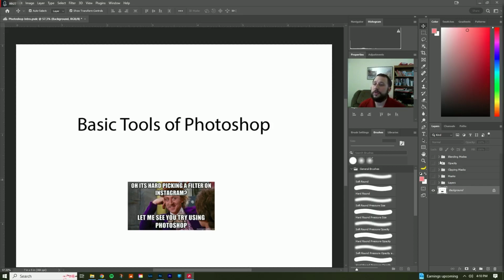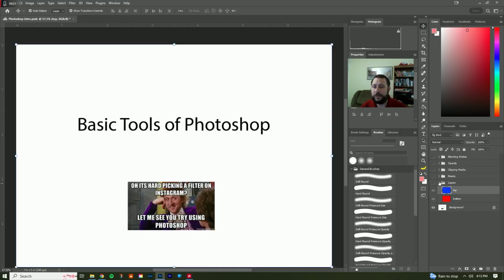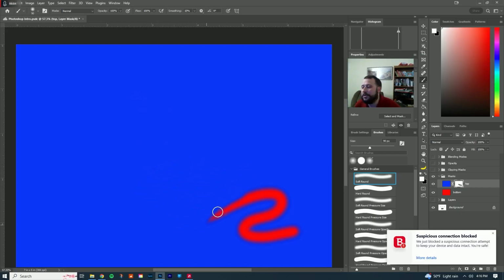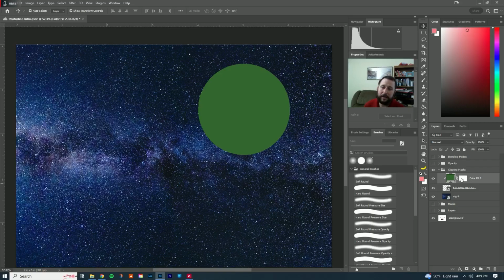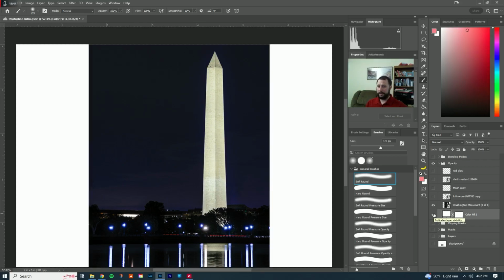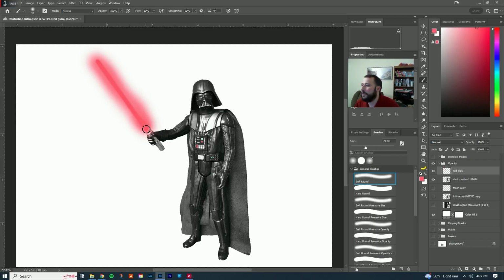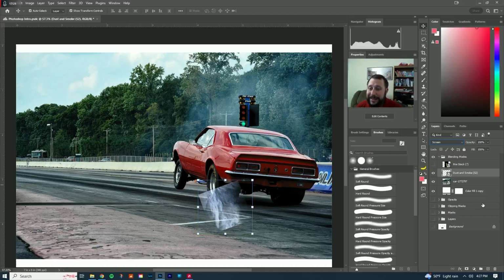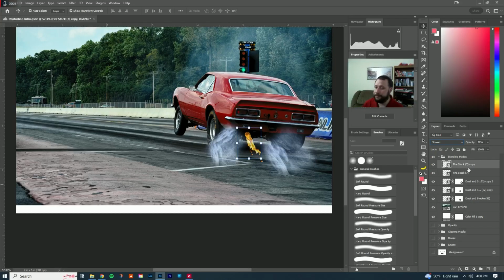Photoshop Introduction - Layers, Masks, Clipping Masks, Opacity, Blending Modes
Basic Photoshop Tools that are commonly used.

00:00 Introduction
01:10 Layers
03:27 Masks
06:33 Clipping Masks
10:39 Opacity
15:22 Blending Modes